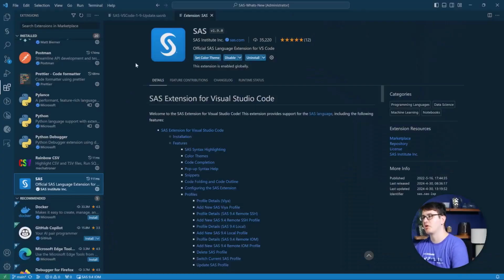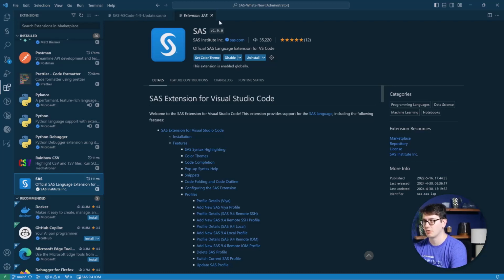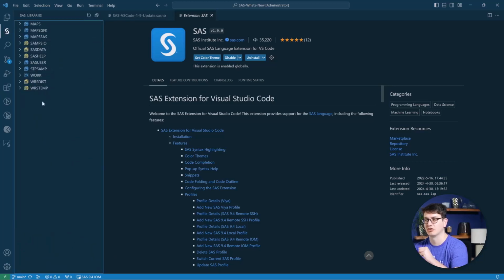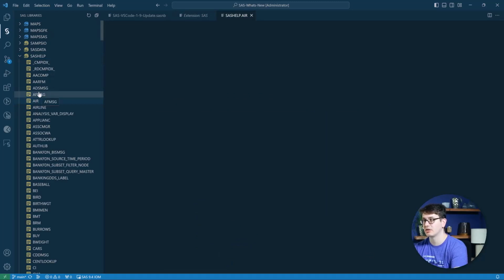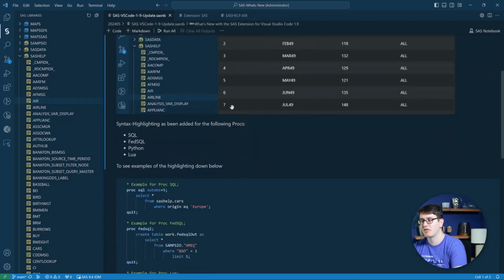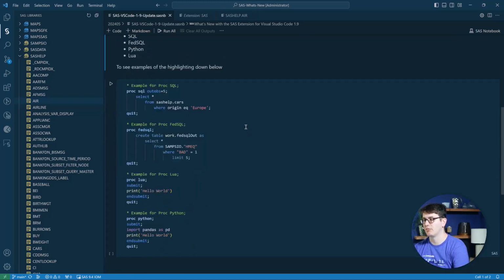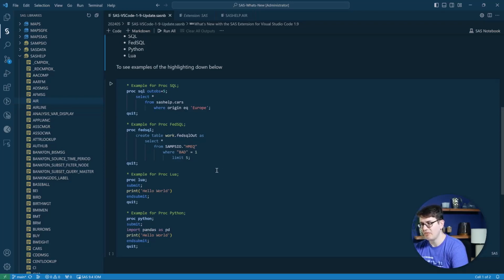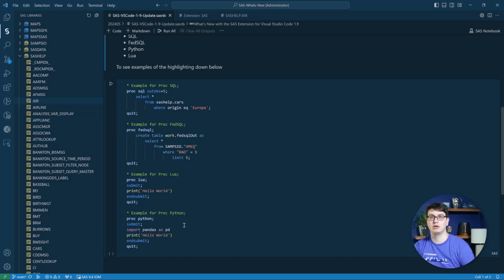SAS VS Code Extension | Version Update 1.9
In this update we take a look at the cool new features that are available with the version update 1.9 of the SAS Extension for VS Code: Library Viewer for SAS 9.4 IOM connections and Syntax-Highligthing for Pyhton, Lua, SQL & FedSQL.

You can download the full SAS Notebook shown in the video over at my GitHub

Timestamps:
00:00 - 00:14 - Intro
00:14 - 01:29 - Library Viewer with SAS 9.4 IOM
01:29 - 02:46 - Syntax Highlighting
02:46 - 02:52 - Outro